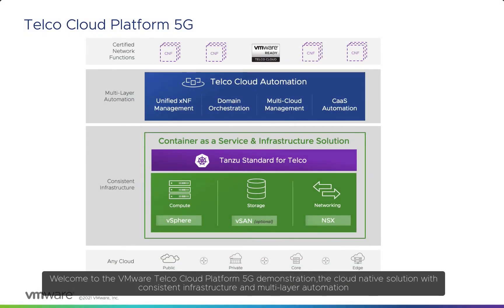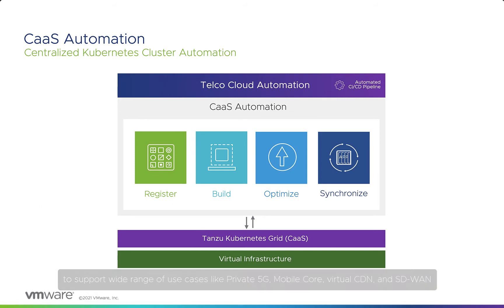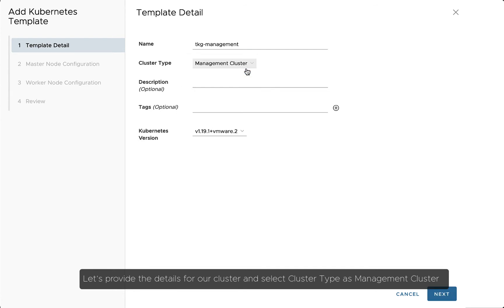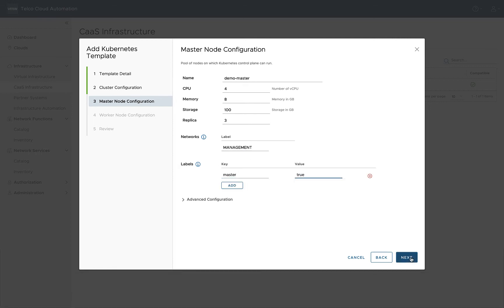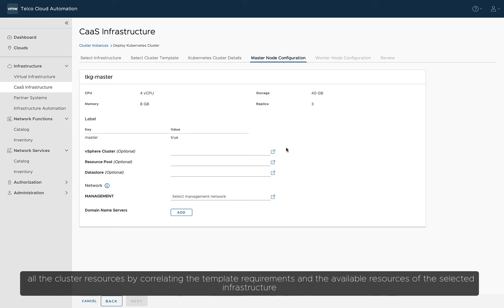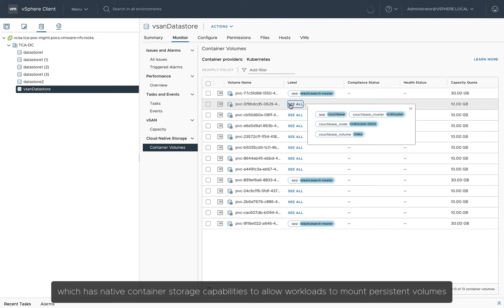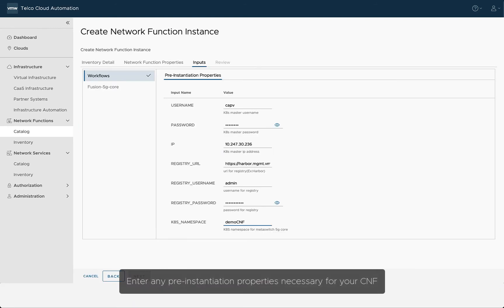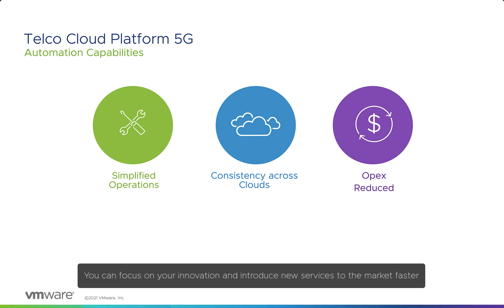VMware Telco Cloud Platform 5G Demo - Simplifying CNF Operations with Automation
VMware Telco Cloud Platform 5G simplifies the Kubernetes operations for multi-cloud deployments with automation while providing centralizing management and governance for its clusters.